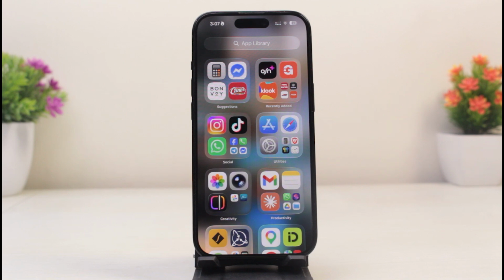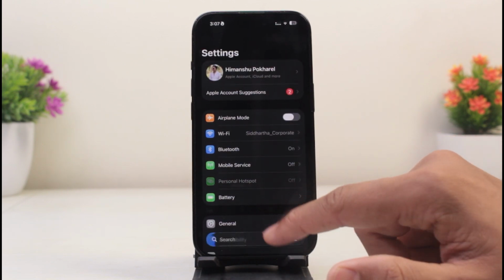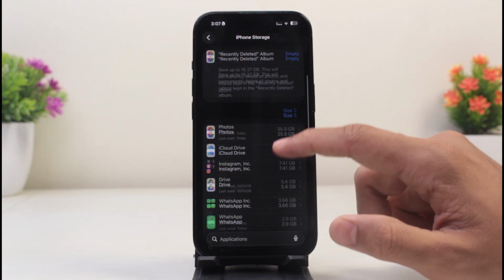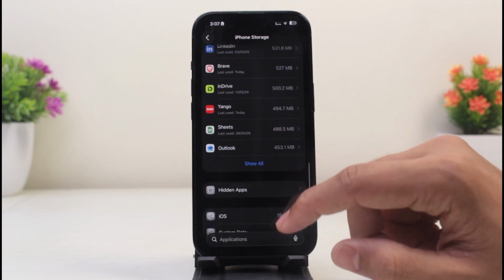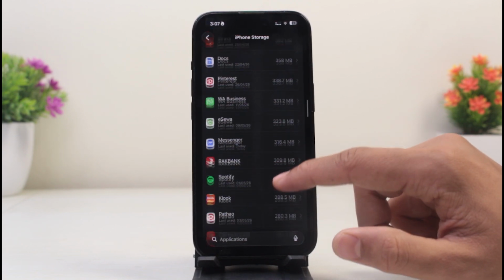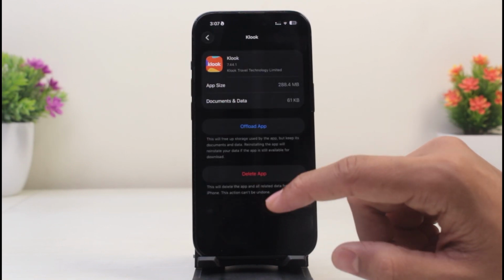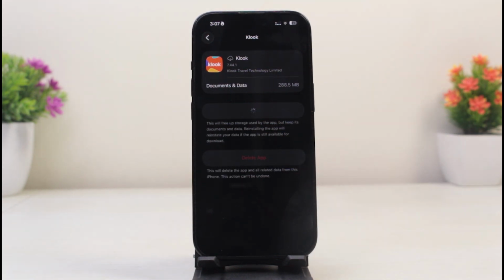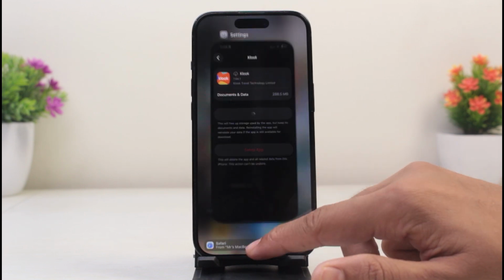How to Fix Login Error in Klook UAE 2026 | Klook App Sign In Fix Guide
In this video, learn how to fix login errors in the Klook UAE app step by step in 2026. This guide explains common causes of sign-in issues such as wrong password, OTP verification failure, server errors, app bugs, and account syncing problems.

You’ll also learn how to reset your password, clear app cache, update the Klook app, check internet connection, and troubleshoot login issues so you can successfully access your Klook account without errors.

Topics Covered:
• How to fix login error in Klook UAE
• Klook app sign in problem solution
• How to reset Klook password
• Klook OTP verification fix
• Klook app troubleshooting guide
• How to clear app cache and data
• Klook account access issues explained
• Klook connection and update fix
• Klook login support 2026